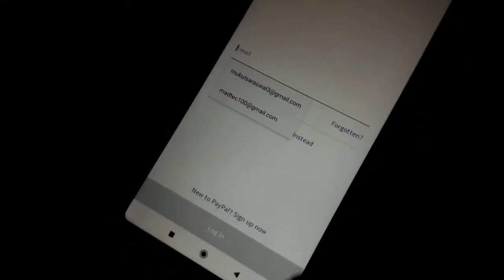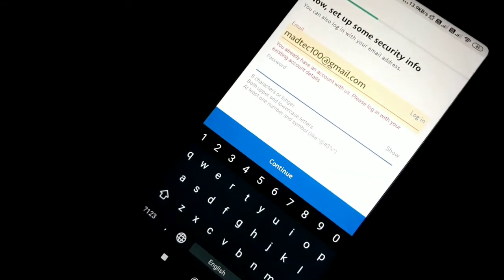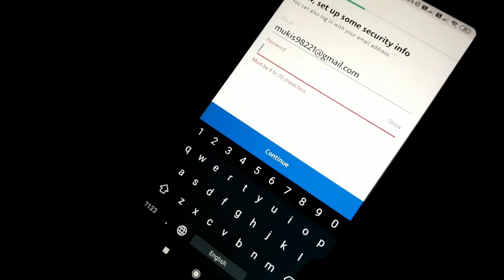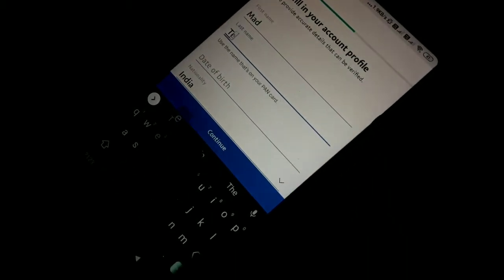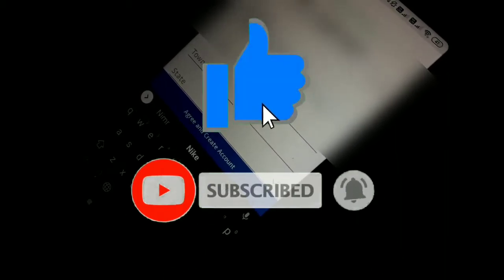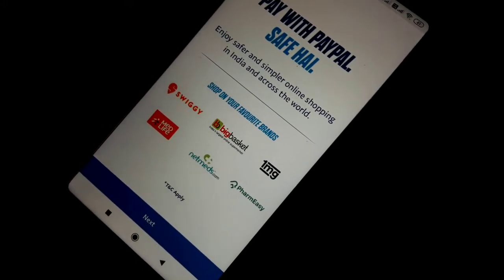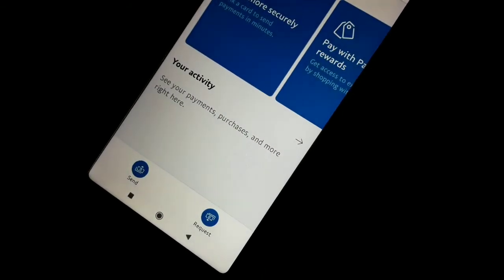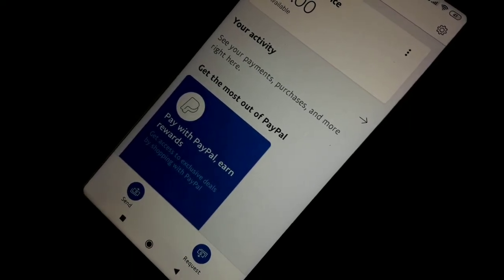What is Paypal ! How to use Account kaise bane Ispr ! Easy to use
Ahoy There
-Yaha me batunga kaise ap Account bana skte ho
-Kaise use se krte h
-Kaise maine paise kamae the isse
-Iske kya advantages and disadvantages h sab pata lagega ap logo ko

-Me bataunga kyu me iski screen recording ni kr paya tha
-Kya h iski policies and restrictions
-Kitta USEFUL h ap logo ke liye

Ur Links Dena Bhul Gya Me

What you guys waiting for do
Pyar Dika Do Ab